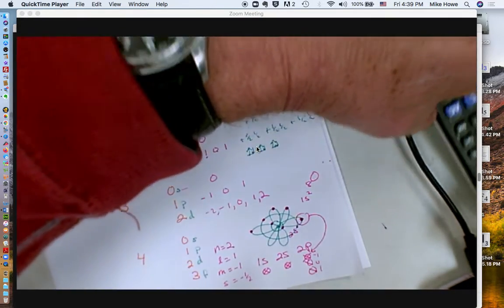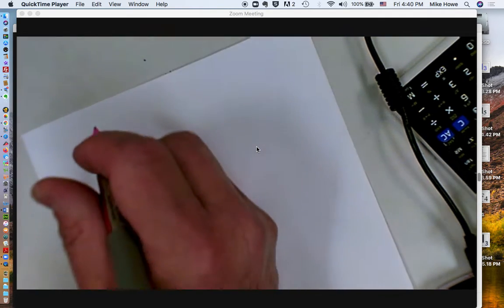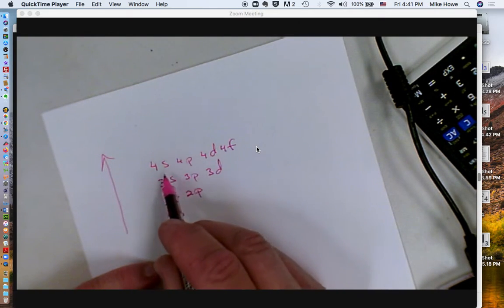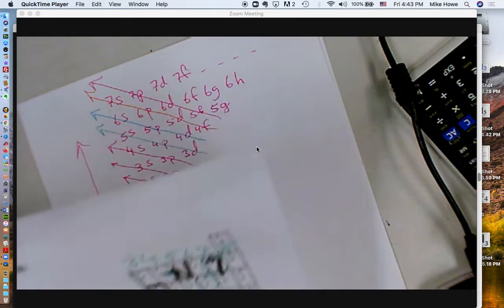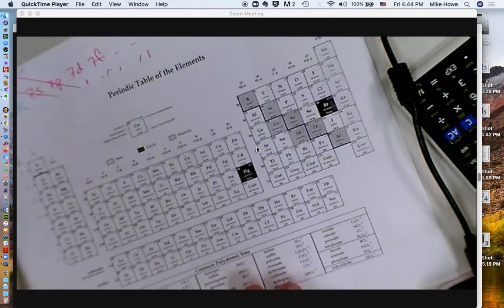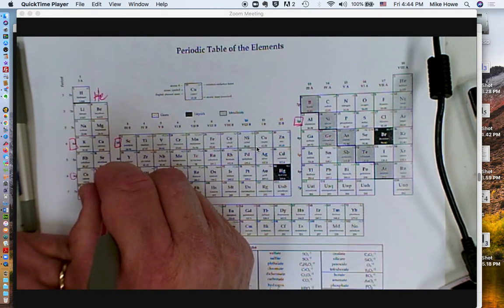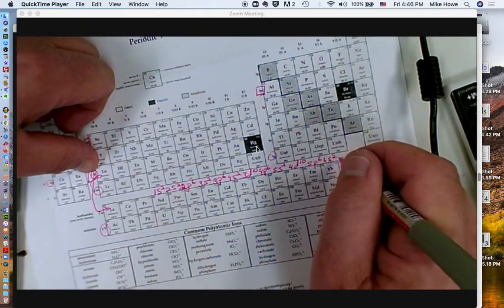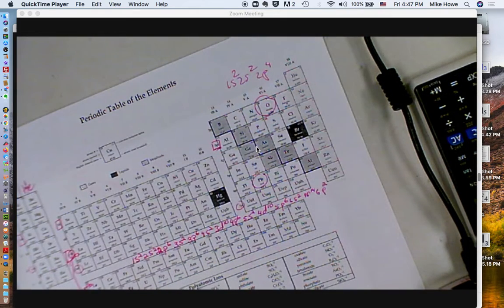Intro to electron configuration